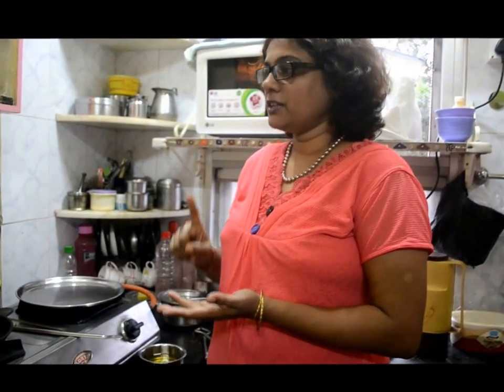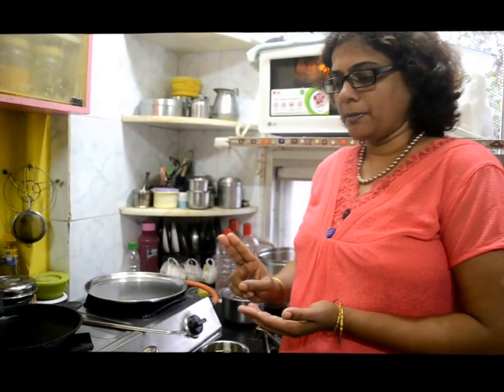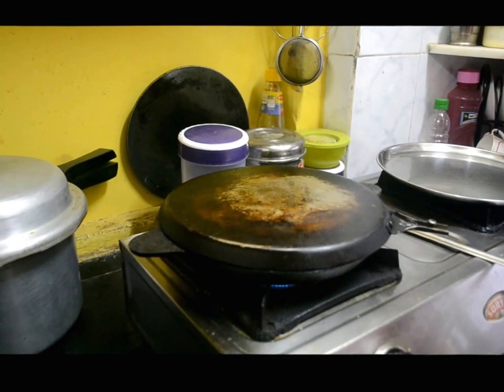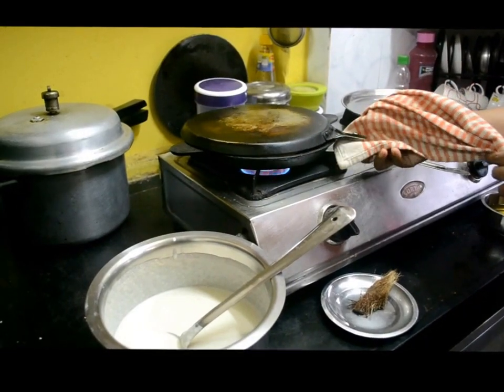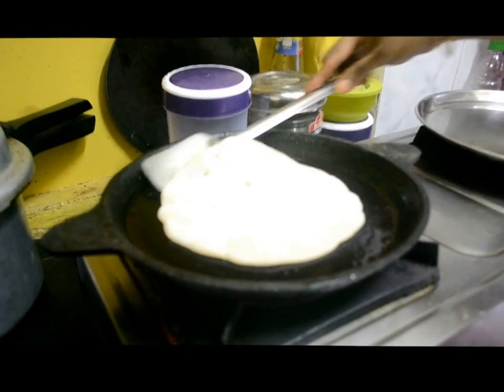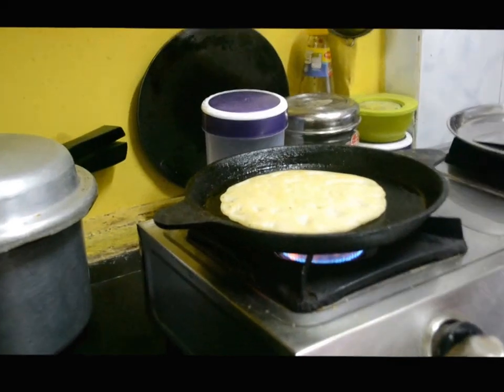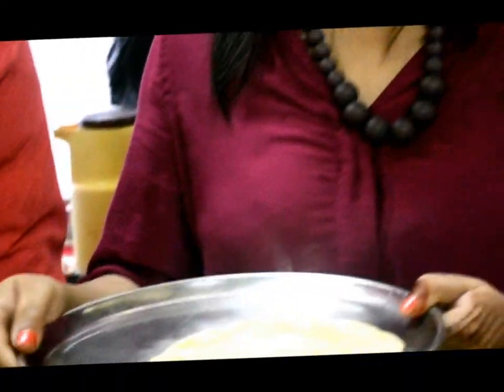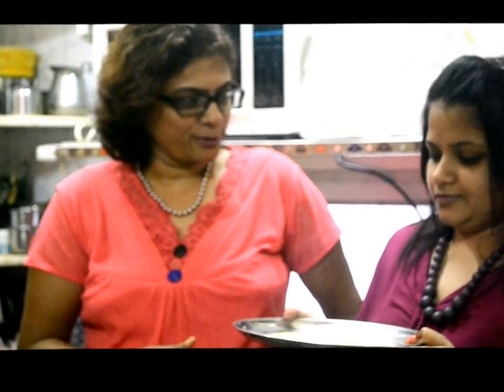Amboli -A traditional recipe from a Marathi kitchen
Check out the full recipe for Amboli and many more authentic recipes

Amboli/ Tandalyachya Ambolya (A traditional Maharashtrian bread)
Amboli, is a typical Marathi dish. It's soft and fluffy and tastes best when served with chicken curry. Amboli is a great alternative to the usual pav or chapati. This recipe comes straight from my aunt's kitchen in Mumbai.

Secret Indian Recipe brings to you authentic recipes from the Indian Kitchens worldwide.

There are 28 states in India, all carry their unique food specialties, but let's look at communities in India, and there are over 30 languages and over 100 dialects in India belonging to different communities. Every community in India has a specialty of their own be it The Rathods, the Rajputs, the Jaiswals, The Kapoors or the Dixits.. every individual family has their own special ingredients and style of preparation.

In this age of modern branding and fast food  we are losing the authenticity of Indian food created by our grandmothers which has been passed on from generations to generations ... Why has this generation not held on to the original, the authentic?

Here we are, opening to everything original.. Grand moms, aunts, and moms pull up your sleeves and get started. Flaunt and post your special original traditional recipes and let the world know what Real Indian Food is all about

Direction: Anil Lad
Guest and Super Home Chef: Shilpa Joshi